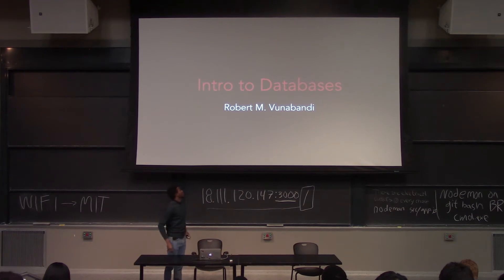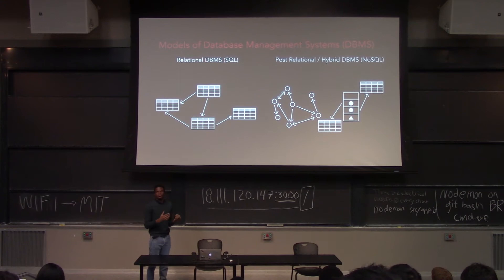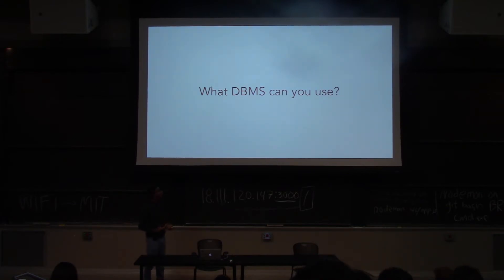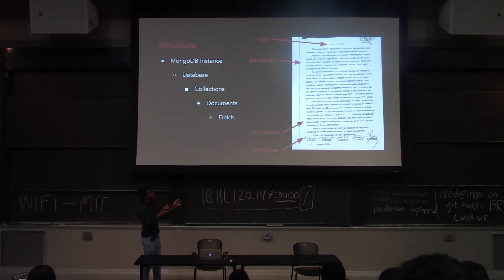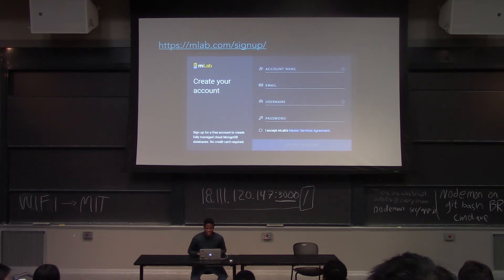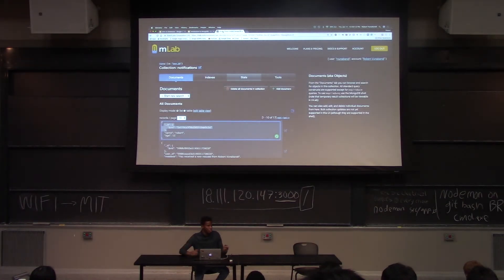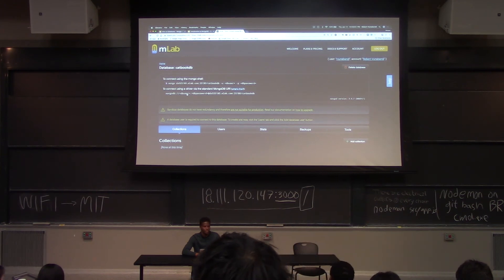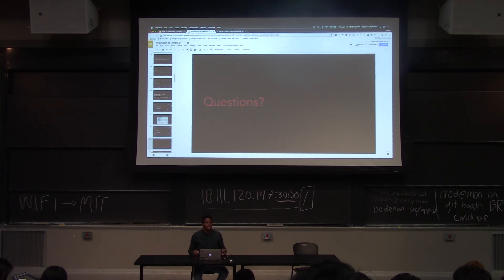IAP 2018 Day 4 - Intro to Databases